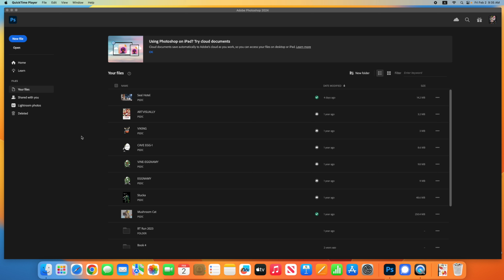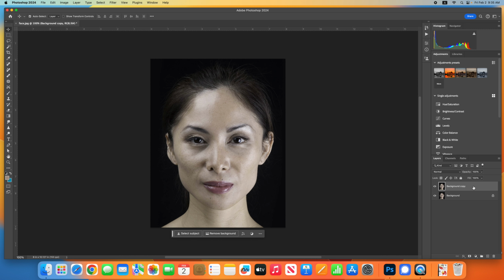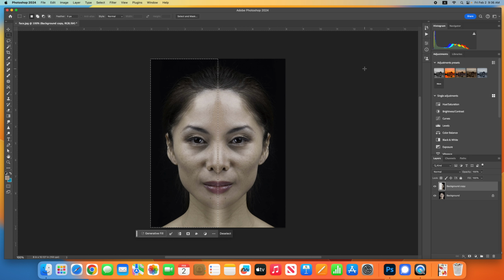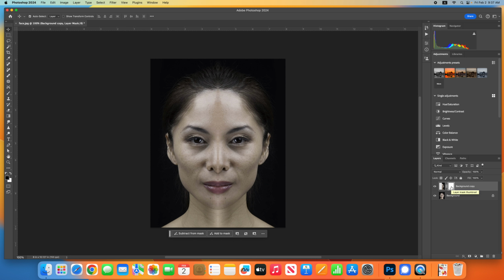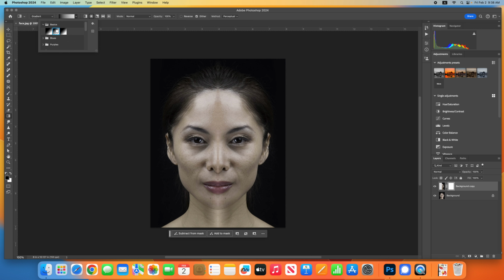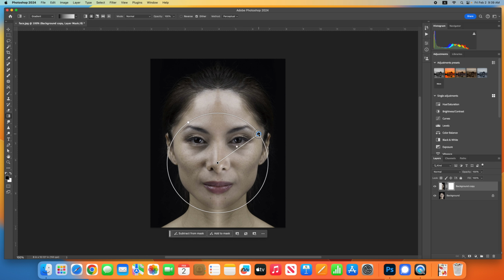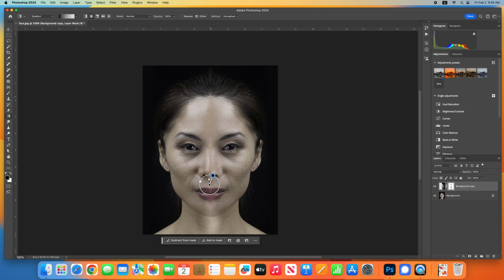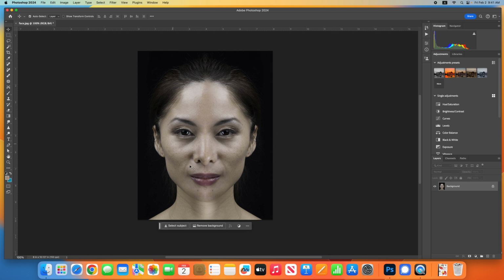FaceMaskdemo1 DuplicateLayer FlipHorizontal GradientMask